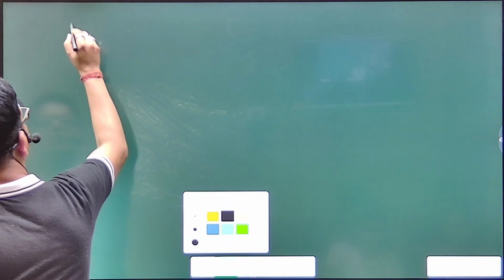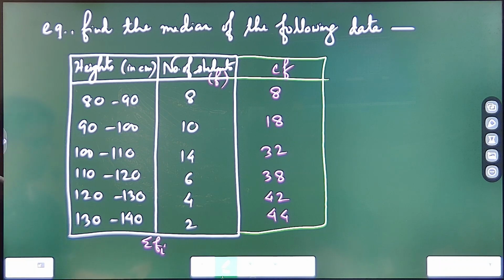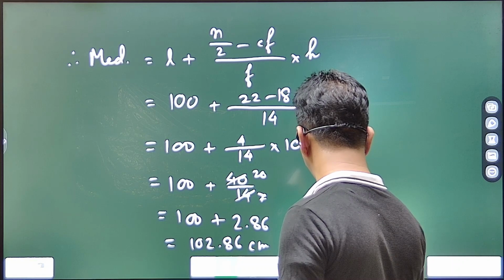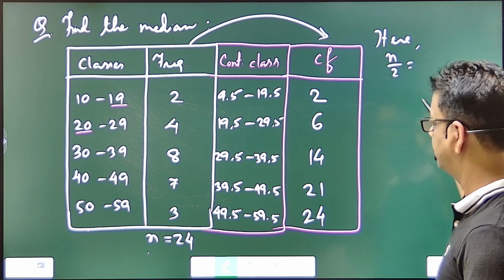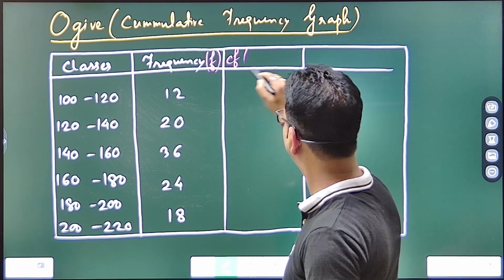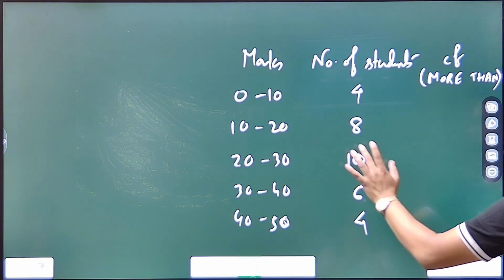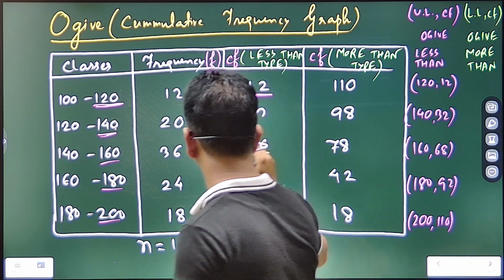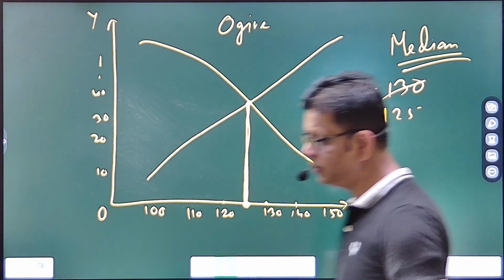18.10.2024_DEC 2024_PAPER 3_STATISTICS